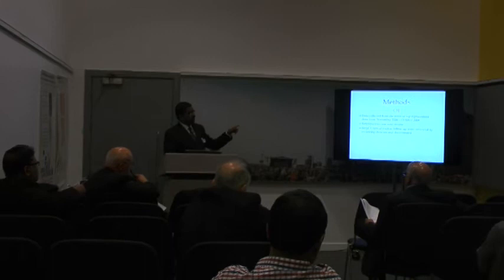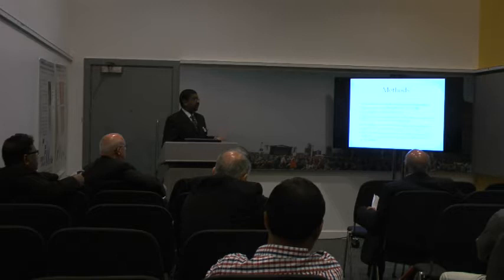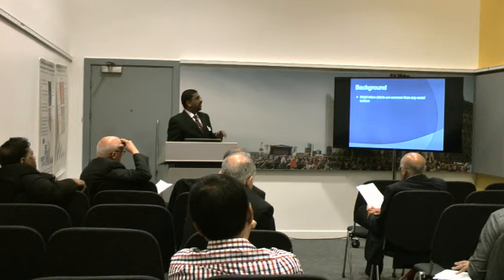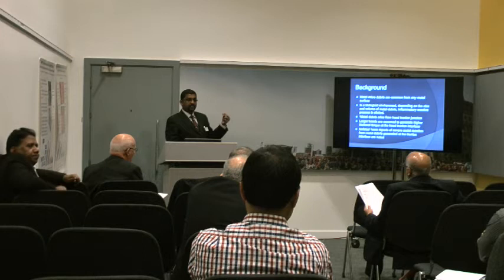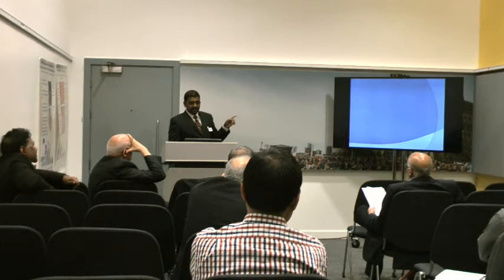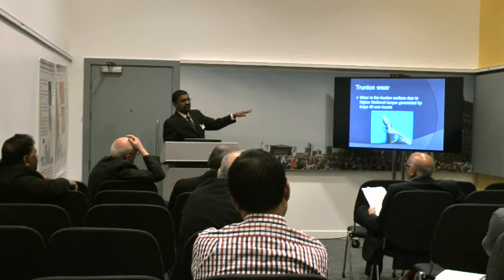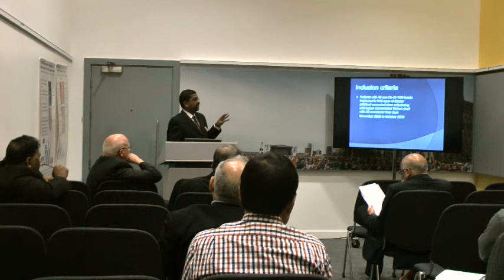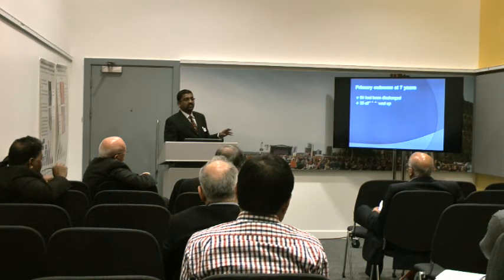6 & 7 Mr Rajkumar Thangaraj FRCS Orth, SAS Surgeon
Introduction to Paper Presentation : Mr David Stanley
Wear in thinnest (3.8mm) highly crosslinked polyethylene in hybrid hips – Midterm follow up
Mr. Rajkumar  Thangaraj FRCS Orth, SAS Surgeon